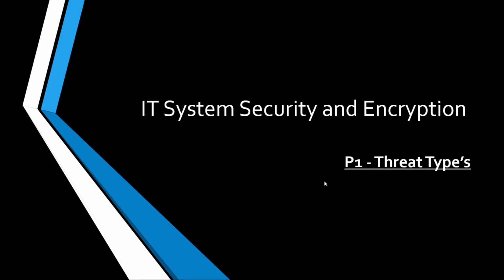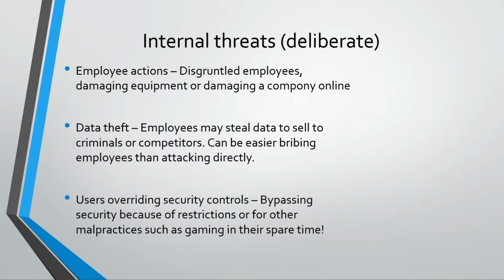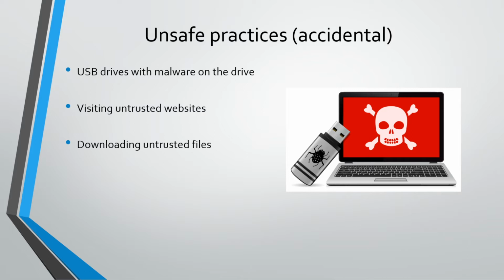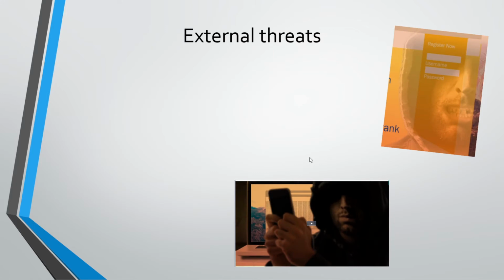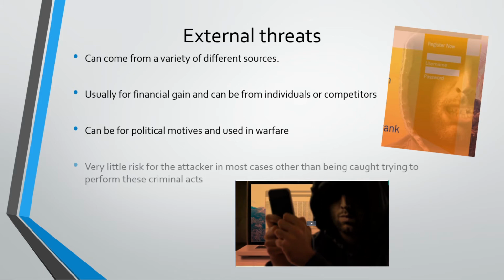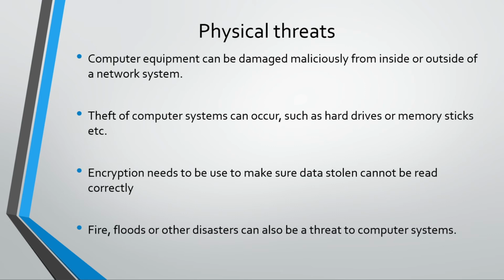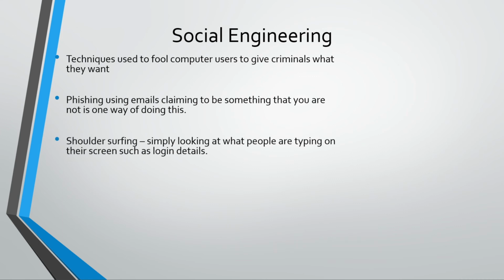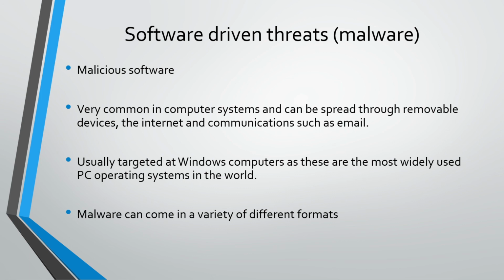Week 1, network threats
A video overviewing P1 of IT system security and encryption and how different types of network threats can be used against an organisation